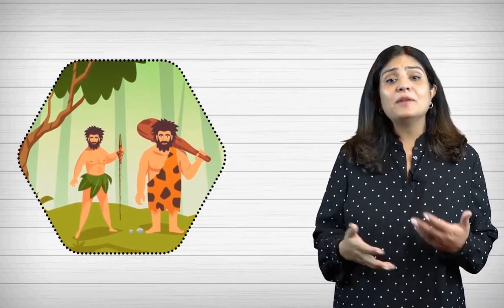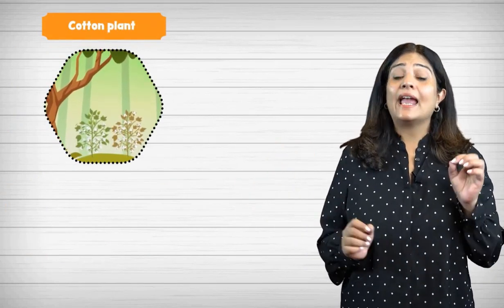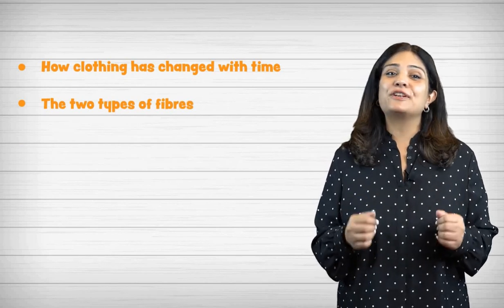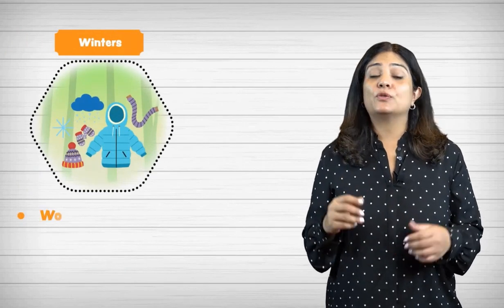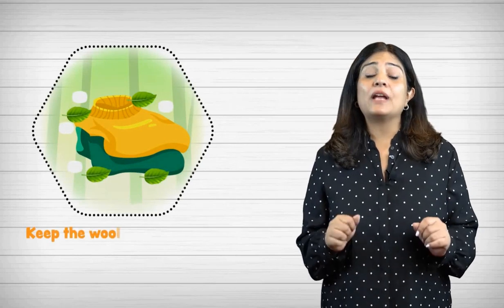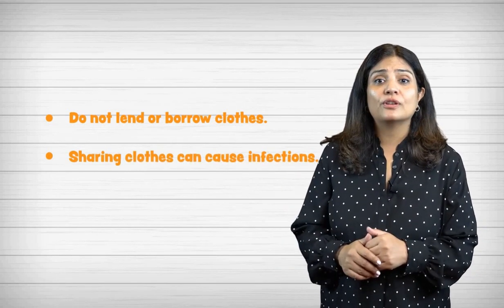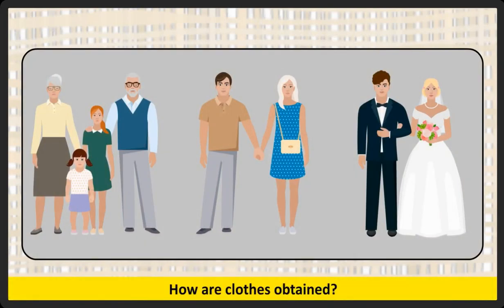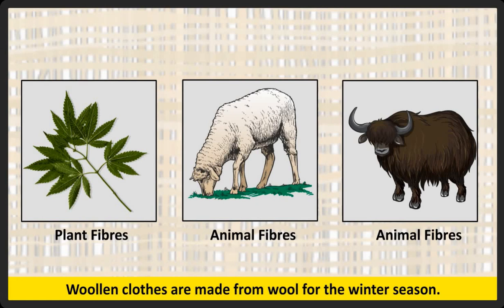class 3 science unit 7 clothes cbse animation & PPT